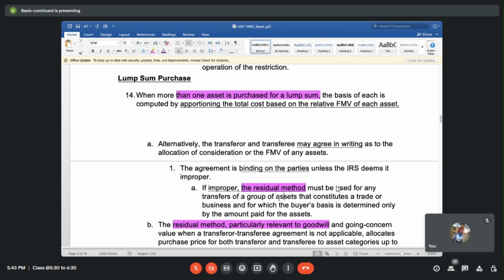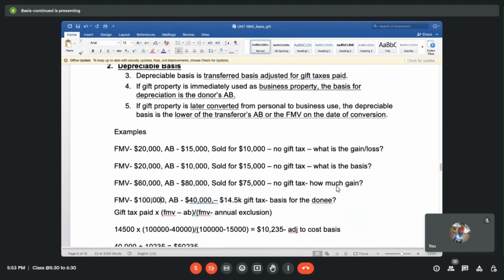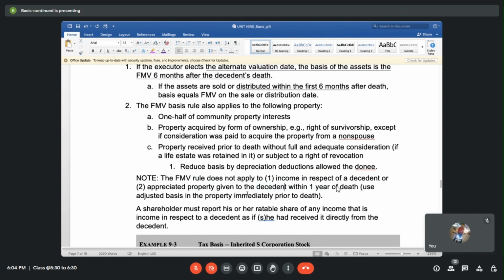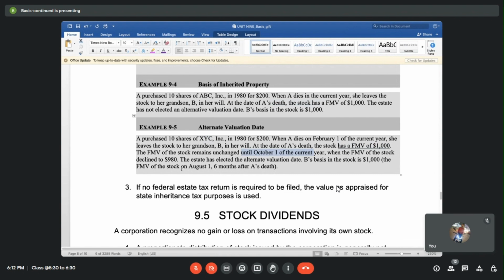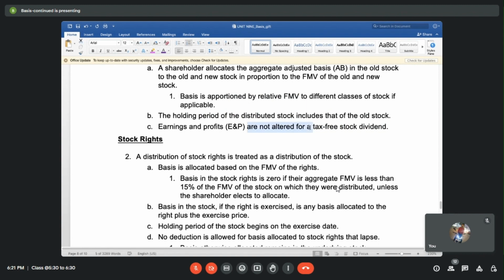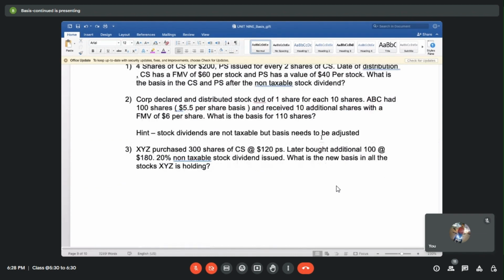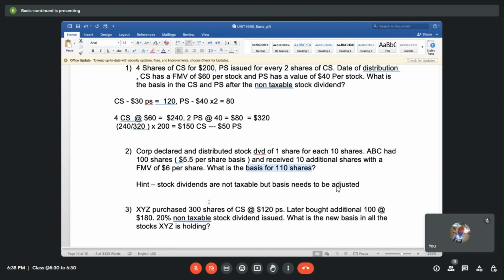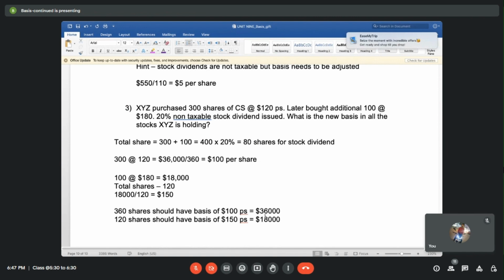Chapter Nine Cost Basis Part 3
Cost basis is the original value of an asset for tax purposes, usually, the purchase price, adjusted for stock splits, dividends, and return of capital distributions. This value is used to determine the capital gain, which is equal to the difference between the asset's cost basis and the current market value.

What Is Cost Basis?
Cost basis is the original value of an asset for tax purposes, usually, the purchase price, adjusted for stock splits, dividends, and return of capital distributions. This value is used to determine the capital gain, which is equal to the difference between the asset's cost basis and the current market value. The term can also be used to describe the difference between the cash price and the futures price of a given commodity.

Understanding Cost Basis
At the most basic level, the cost basis of an investment is the total amount originally invested, plus any commissions or fees involved in the purchase. This can either be described in terms of the dollar amount of the investment, or the effective per share price paid for the investment.

Using the correct cost basis, also referred to as the tax basis, is important especially if you reinvested dividends and capital gains distributions instead of taking the earnings in cash. Reinvesting distributions increases the tax basis of your investment, which you must account for to report a lower capital gain and therefore pay less tax.

If you don't use the higher tax basis, you could end up paying taxes twice on the reinvested distributions. Determining the correct cost basis is also the first step when calculating gains and losses after a stock is sold.
Example of Cost Basis
For example, if 100 shares of a stock were purchased for $1,000 last year, with the first year of dividends amounting to $100 and second year dividends amounting to $200, all of which were reinvested, applicable tax law considers these reinvested earnings to be income.

For tax calculation purposes, the adjusted cost basis when the stock is sold will be recorded at $1,300 instead of the original purchase price of $1,000. Thus, if the sale price is $1,500, the taxable gain would only be $200 ($1,500 - $1,300) instead of $500 ($1,500 - $1,000). If the cost basis is incorrectly recorded as $1,000, this results in a higher tax liability than would normally be due.
What Is the Importance of Cost Basis?
Cost basis is important because it is how capital gains taxes are charged. If you sell an asset for more than the cost basis, you will incur taxes on the profit. If you sell an asset for less than the cost basis, you will incur a loss and not incur any taxes. This loss can also be used to offset taxes on other capital gains.